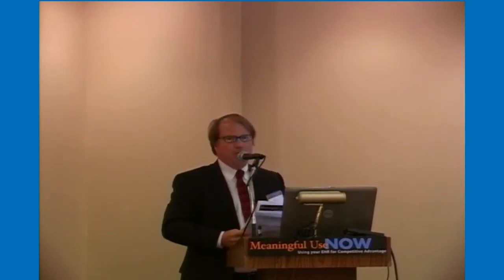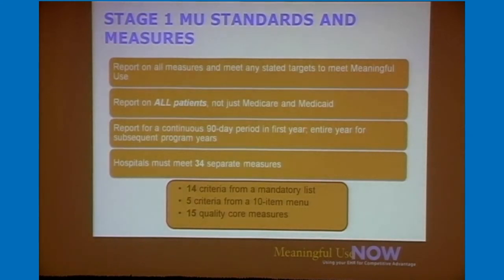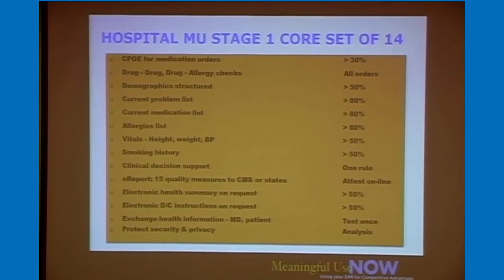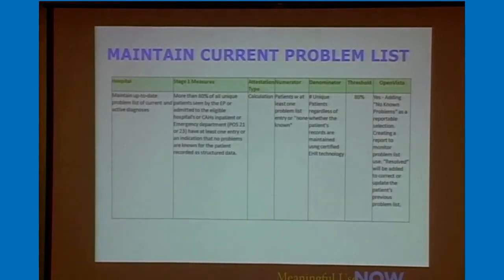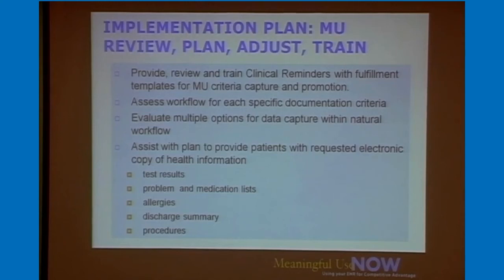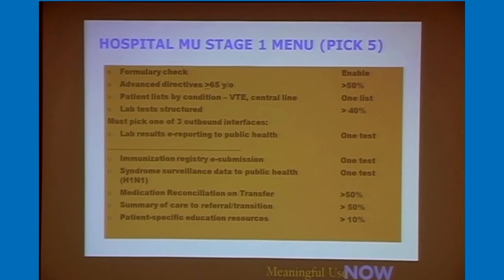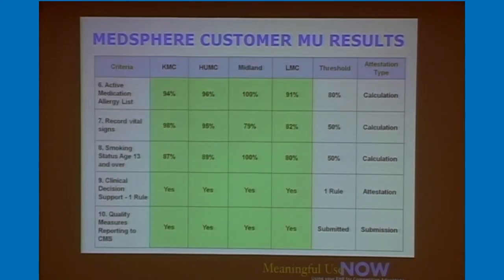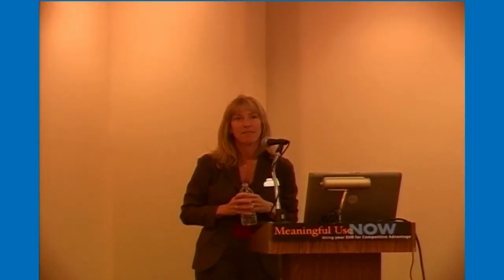Medsphere's Janine Powell on Rapid, Affordable Meaningful Use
Janine Powell, VP of Client and Transformation Services for Medsphere, explains the crucial organizational changes and extensive preparation that must go into achieving Meaningful Use and garnering federal stimulus dollars.